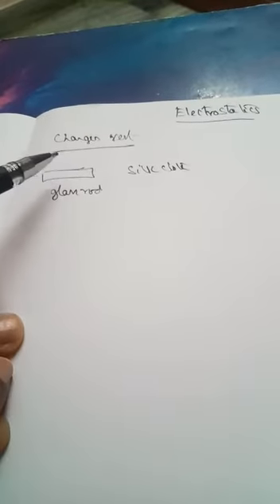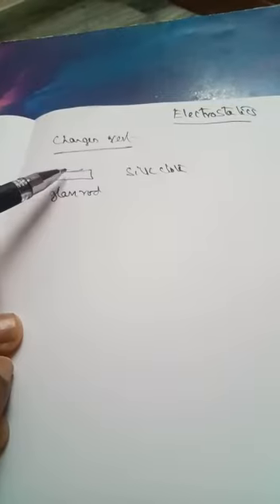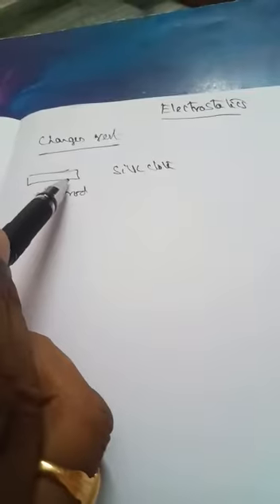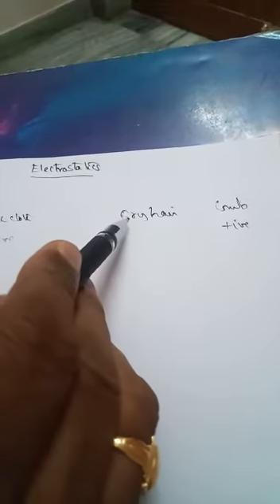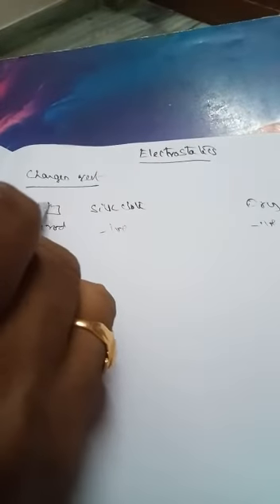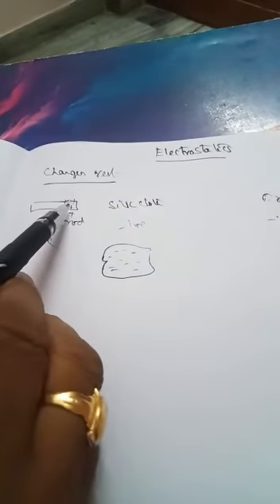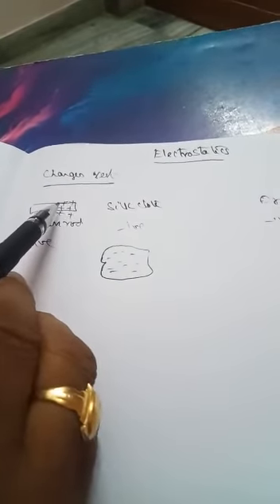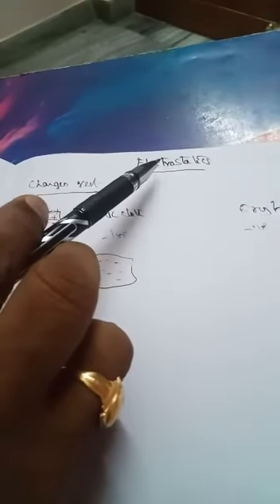Electrostatics video 1 PHYSICS CLASS 12TH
Class 12th physics (2020-21) by Mr. Ravindranath (PGT PHYSICS)